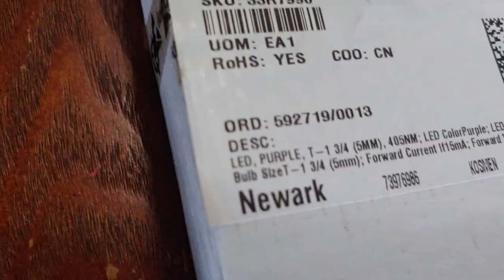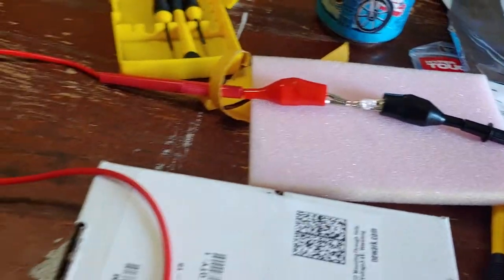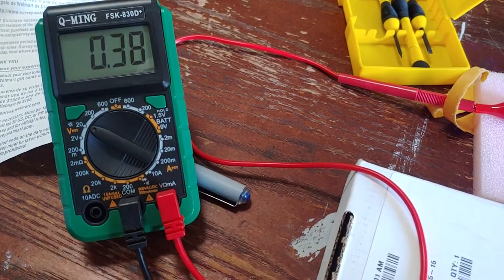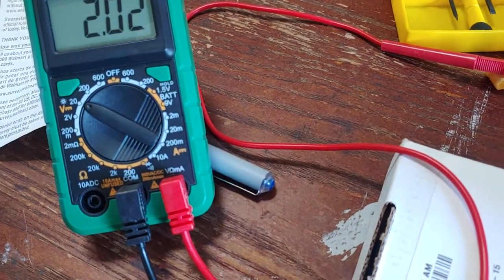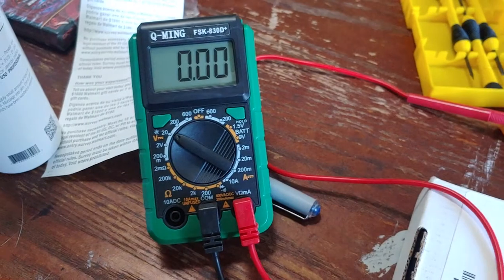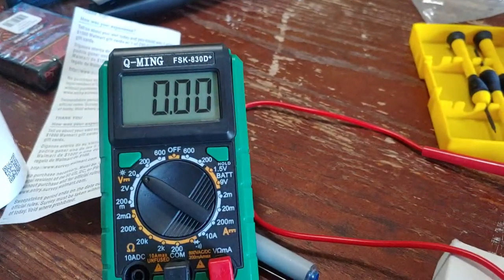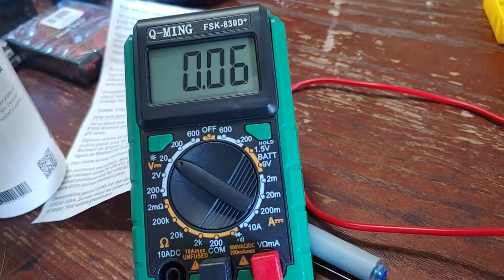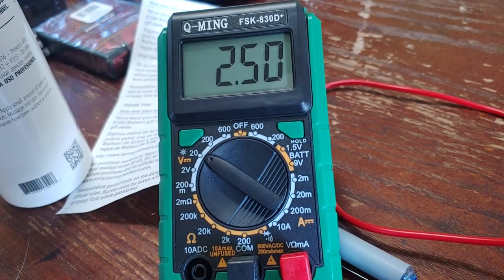LED power switch part 2a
Same thing as part 1 but using a purple LED and people laser. Generates way more voltage with purple and almost none with red (see part 2b)